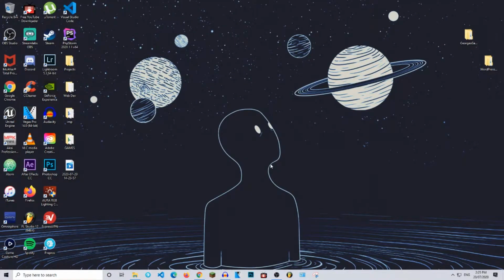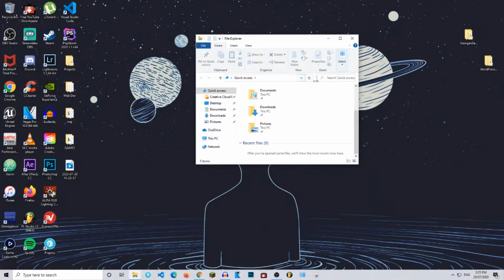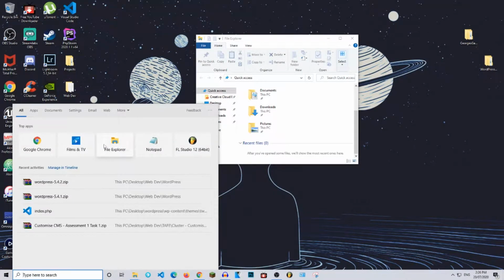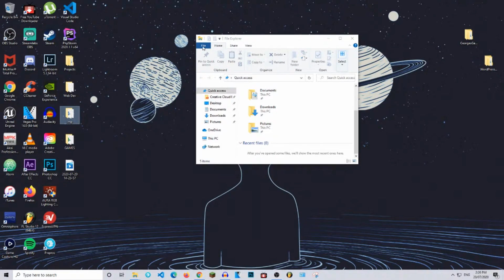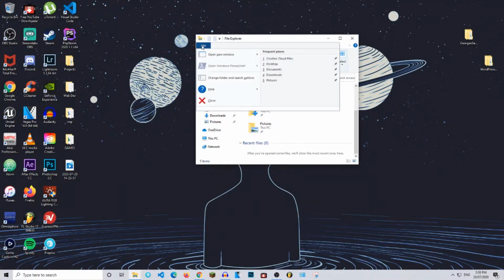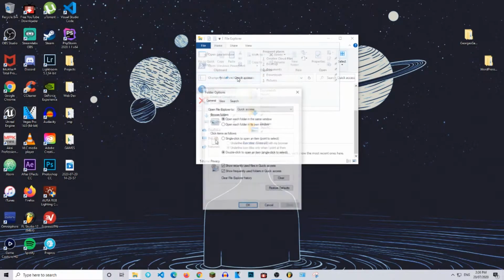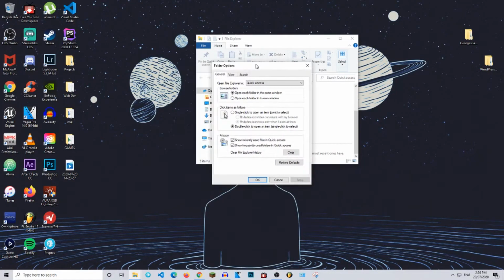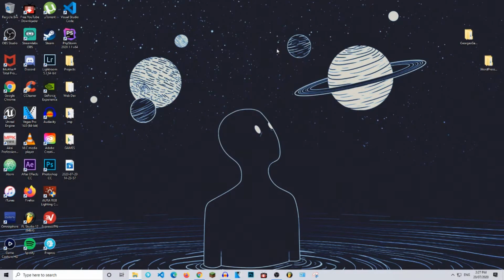How to Clear Your File Explorer “Recent Files” History in Windows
~ GysticTutorials